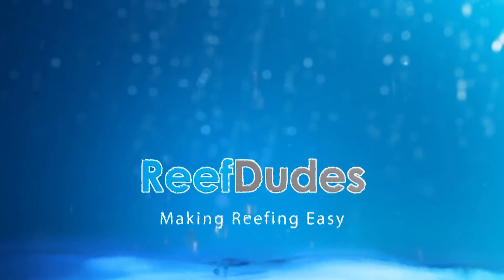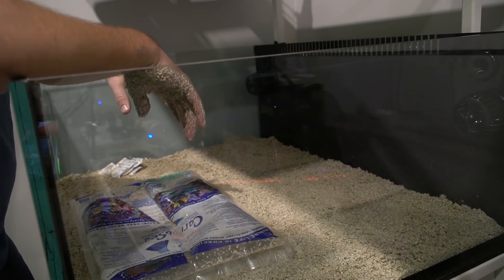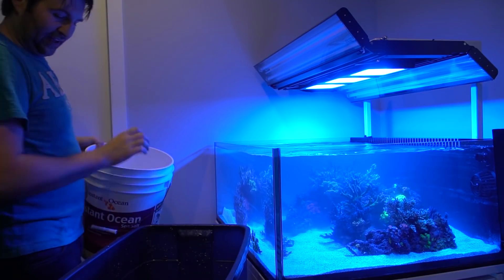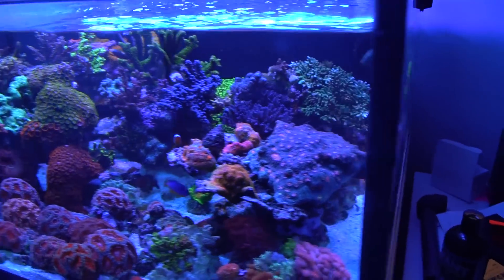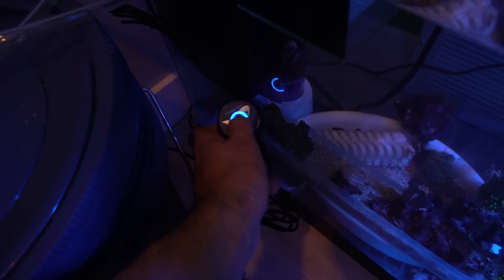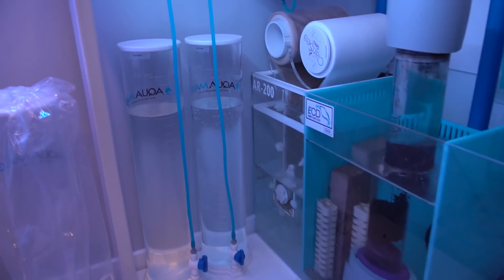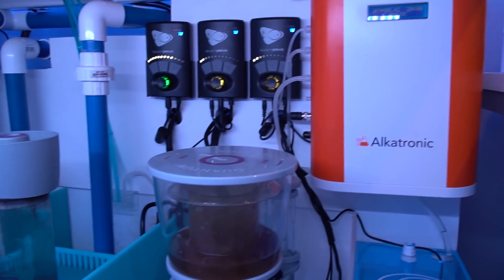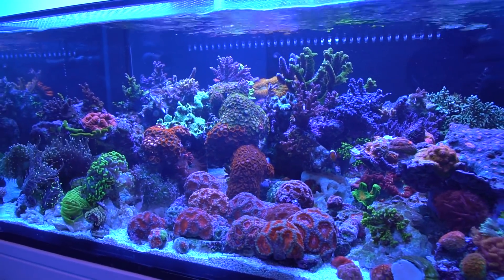Saltwater Aquarium - Lagoon Reef Update: Moving a saltwater aquarium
The Lagoon shallow reef aquarium is finally wet!  The office reef tank is packed.. and i mean packed!  I some home how managed to fit most of my 160g shallow reef saltwater aquarium into the lagoon tank!
Shallow Reef Saltwater Aquarium Gear:
InkBird Heater Controller

Temp tank gear
AI Prime Led
Duetto ATO